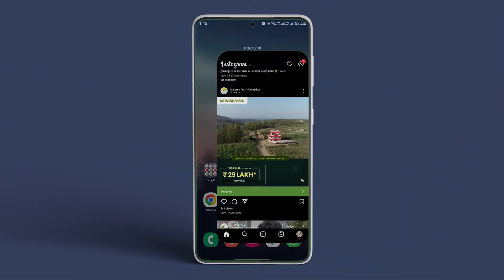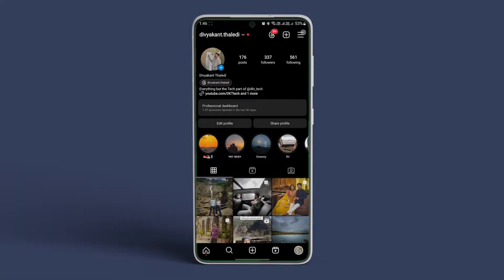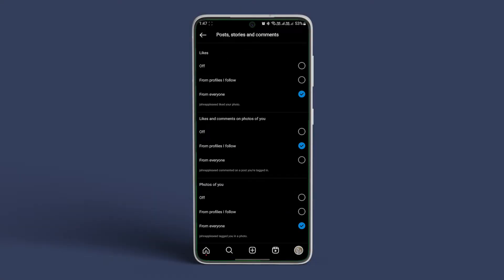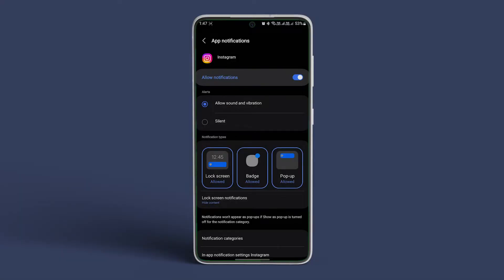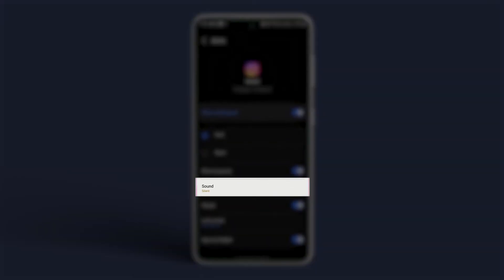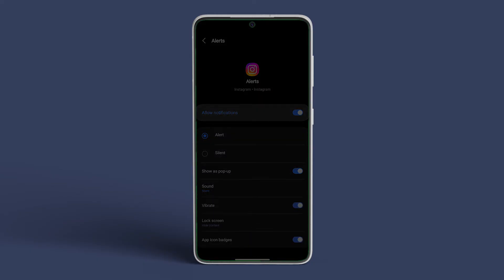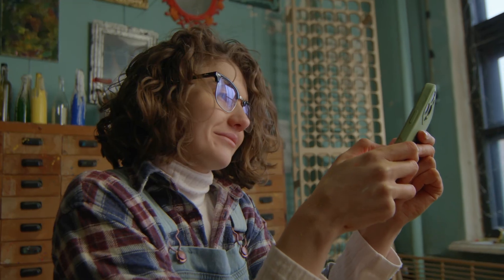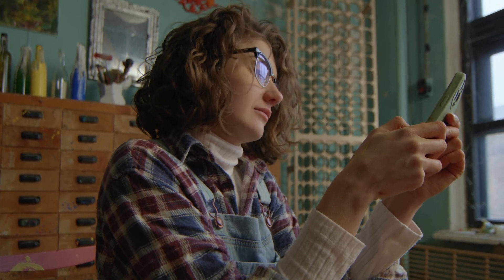How to Change Notification Sound on Instagram in Android | Create Custom Tones For Different Types!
Instagram notifies you about multiple features and activities related to the app. But you can set different notification sounds for various notifications on Instagram. Here is how to do it.

In this video, we are going to show you how to change and set custom notification sounds for various alerts on Instagram in Android.